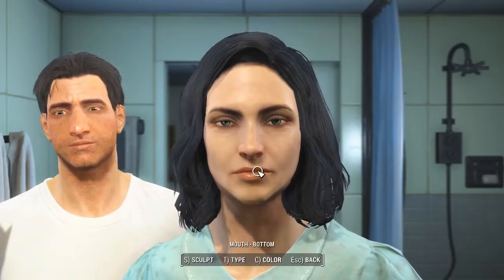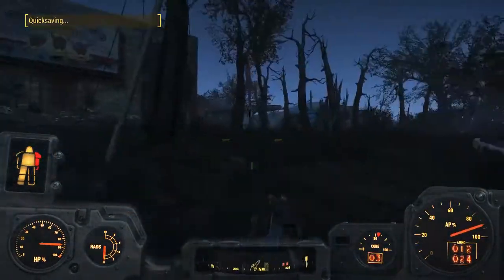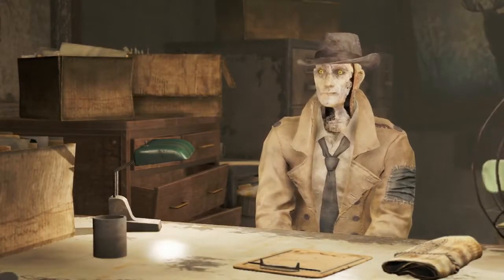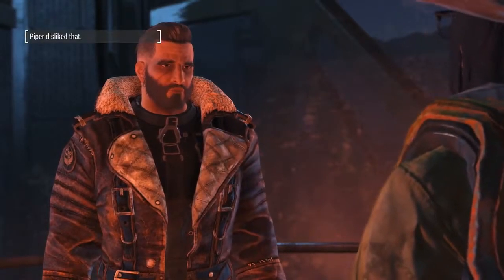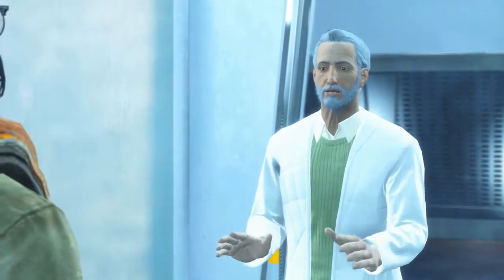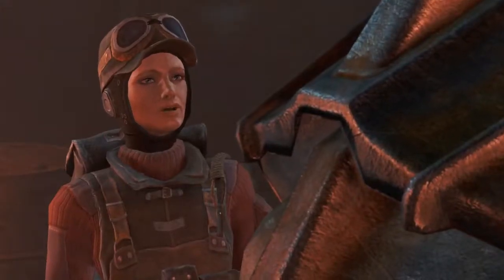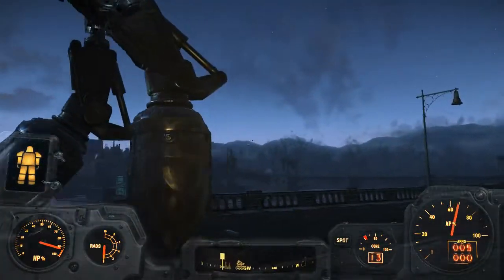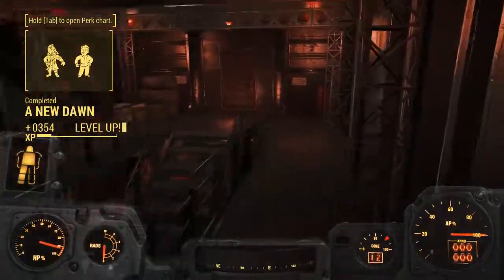Can you beat Fallout 4 with only a 10mm pistol.